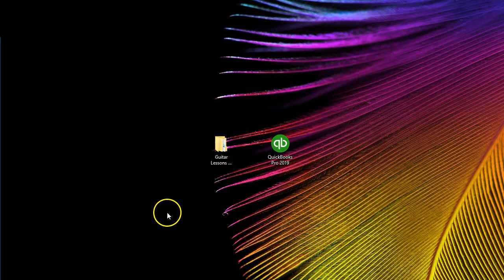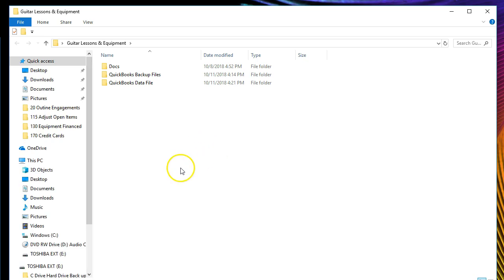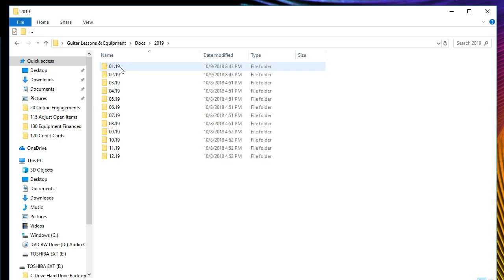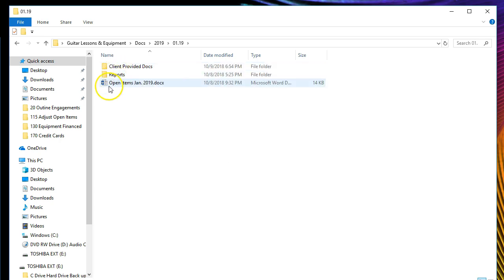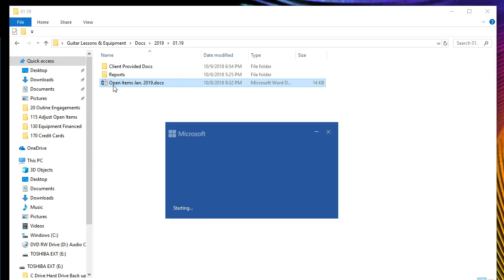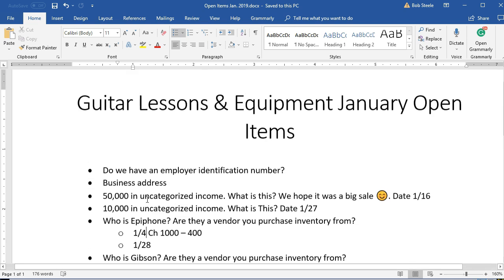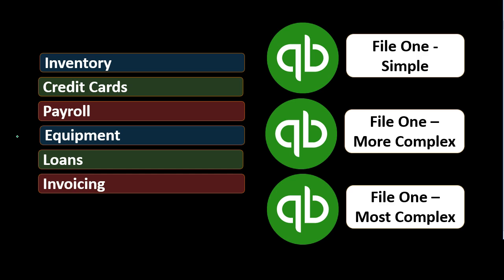5 Most Common QuickBooks Bookkeeping System Problems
We setting up a new QuickBooks bookkeeping system for a new company file we need to outline how the process will work, how we will enter data into the system, how we will sort data, and how we will give the data to clients.
When designing a bookkeeping system there are many problem areas we can anticipate and think about how we will deal with them.
Inventory is one area that we need a plan for. Does the company have inventory? Do we want to track inventory in QuickBooks?
Credit card payments and tracking outstanding balances is another area we need to consider. How will we enter credit card payments into the system.
Payroll is an area of concern and one we need to plan for in our bookkeeping system.